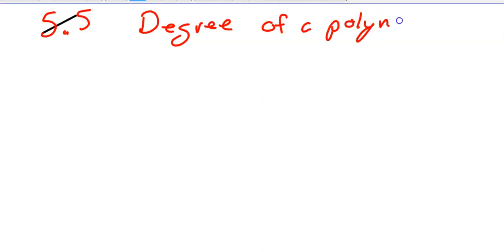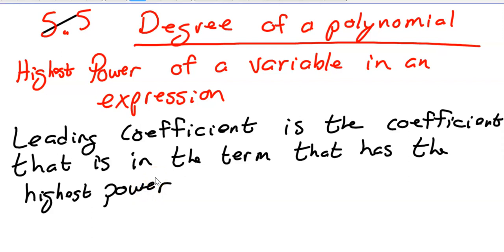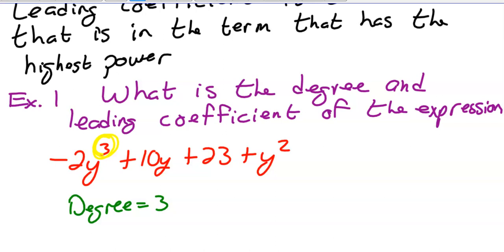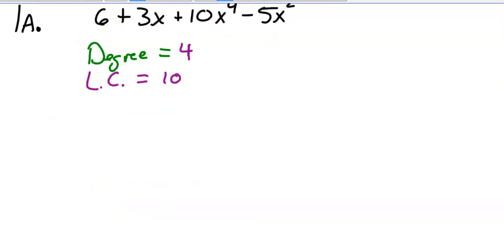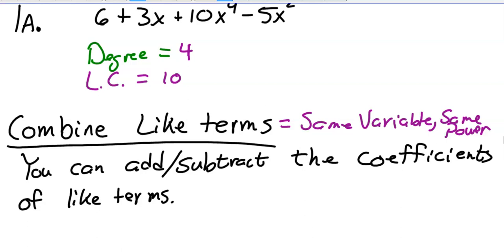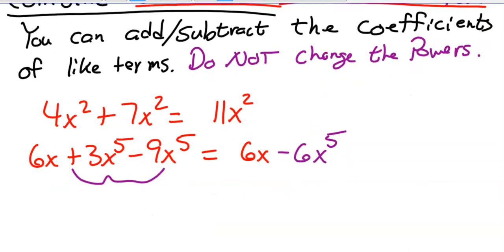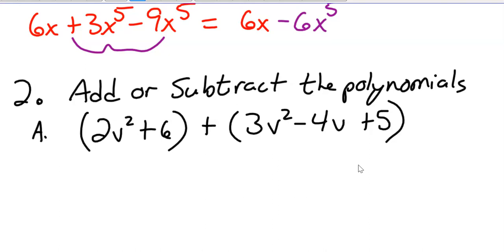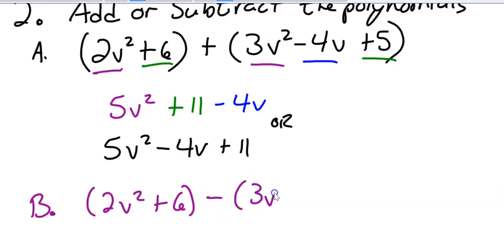Math 100 5.5 Video